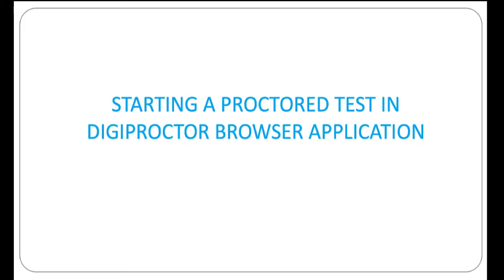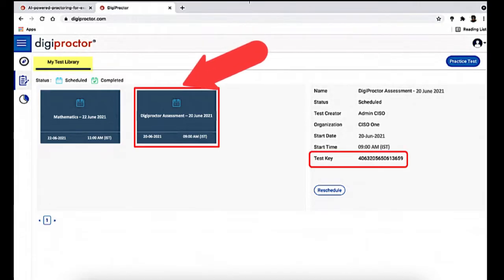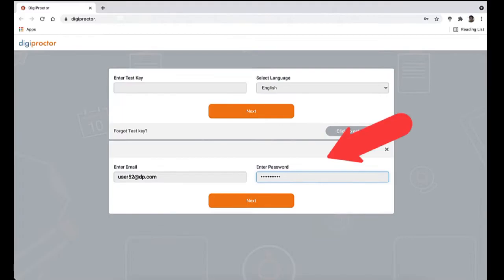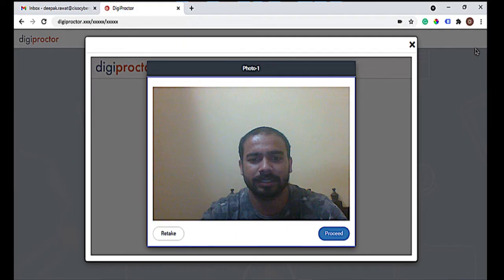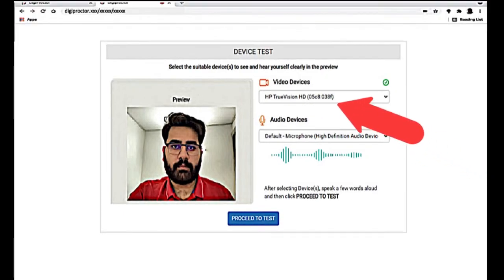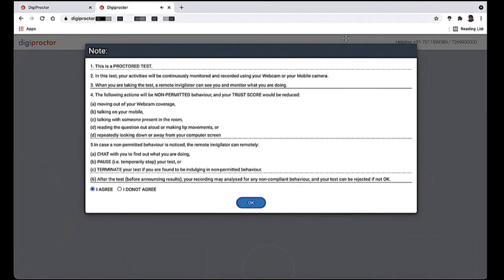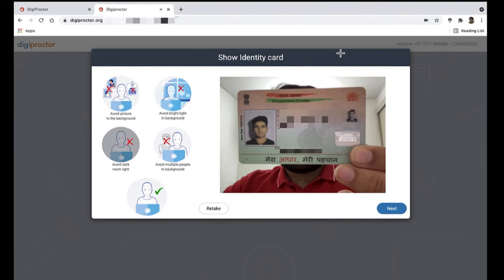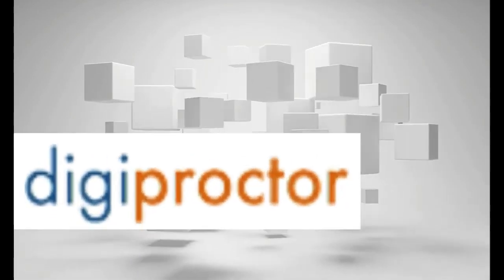How to take a Proctored test in DigiProctor Browser Application?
Learn "How to take a Proctored test in DigiProctor Browser Application?

DigiProctor is an AI Enabled Live Human Proctoring Software for online Examination. See How Your Institute can conduct Secure online exams with DigiProctor